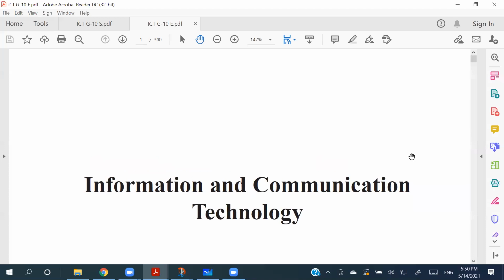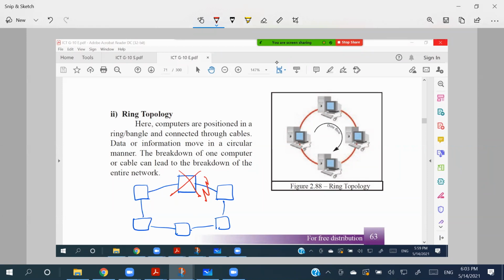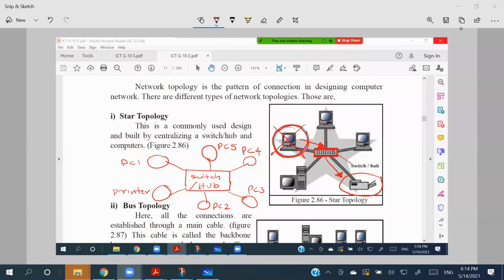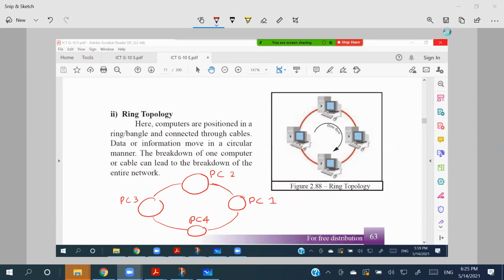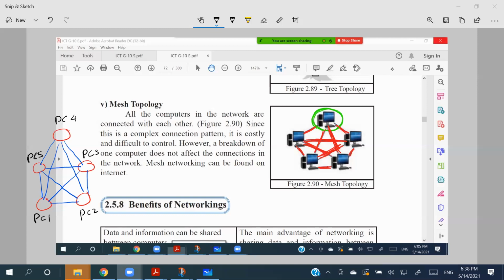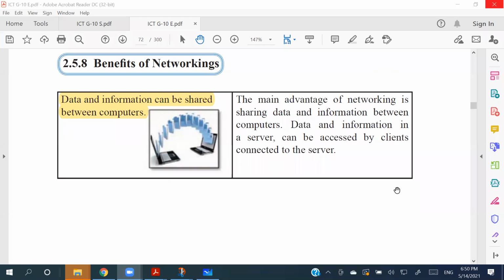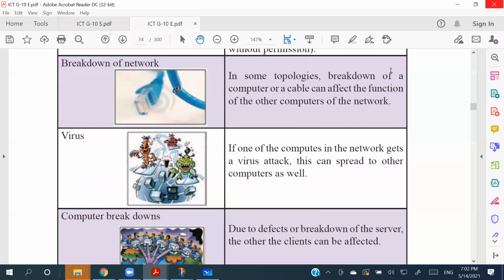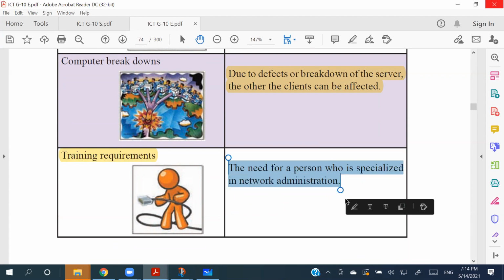G10 ICT Eng @Nanapetha 14 05 2021